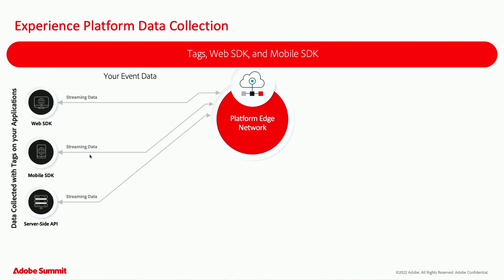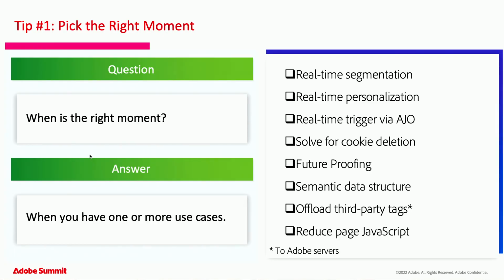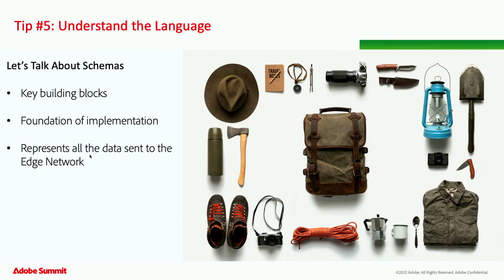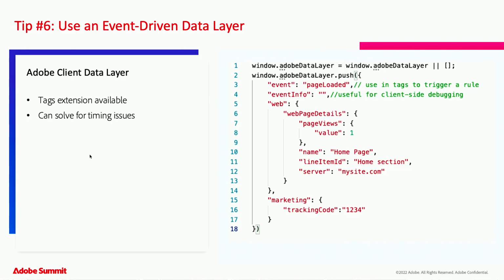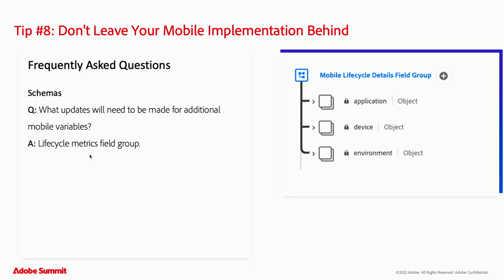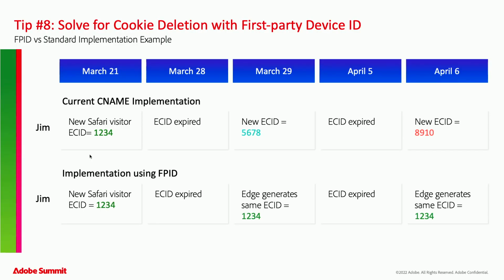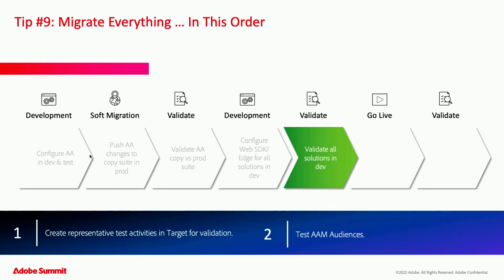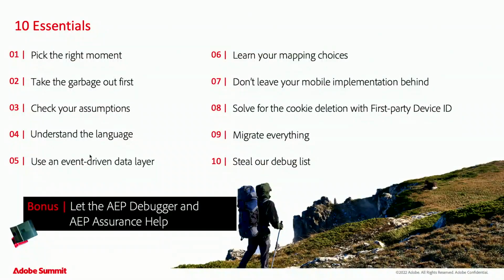10_Tips_to_Get_Started_with_Edge_Data_Collection_[S117]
Uploaded via Python bulk uploader